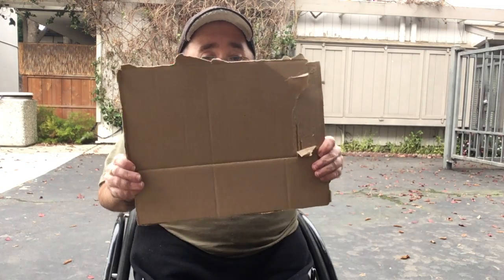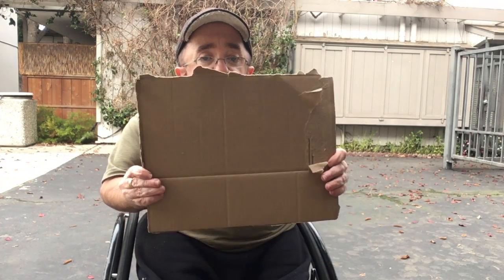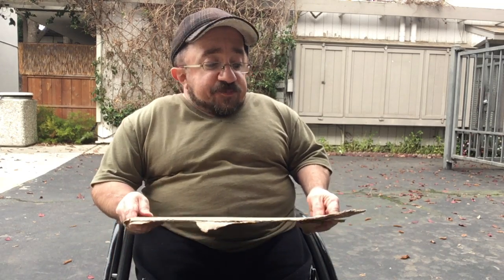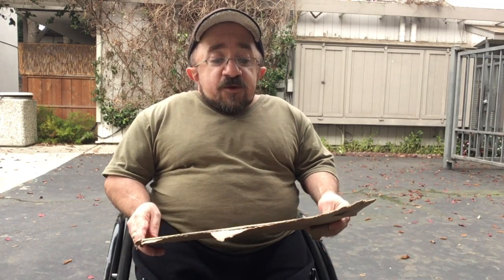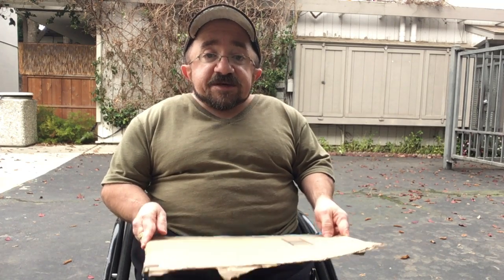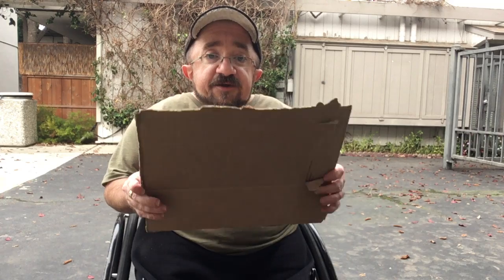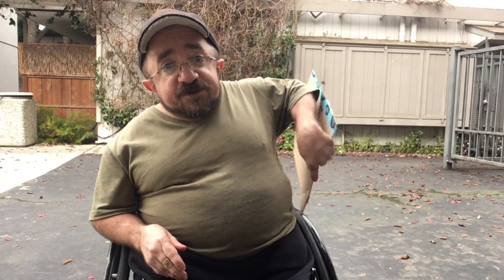Tony's Tray Project